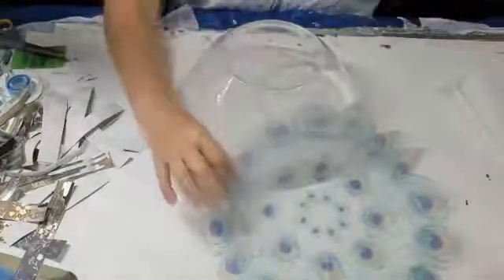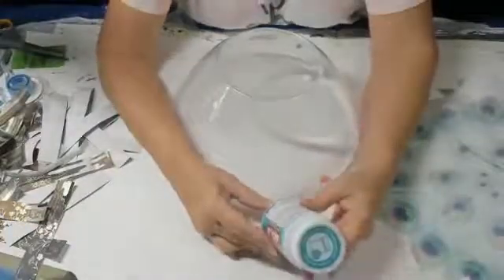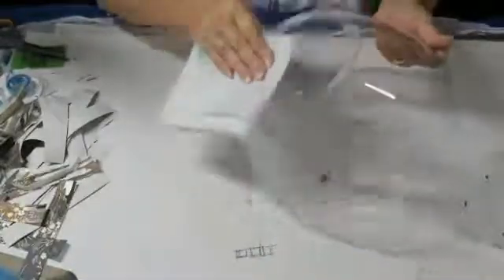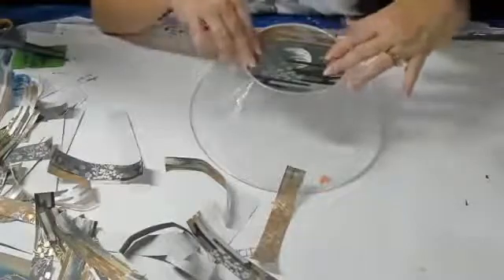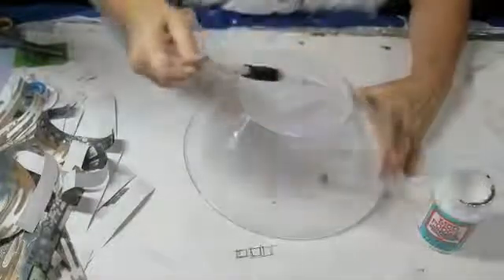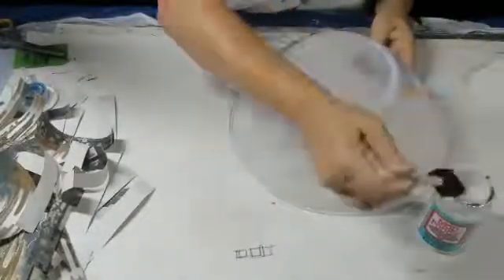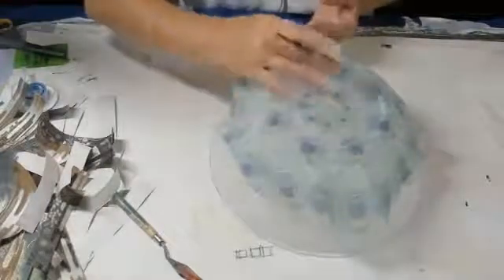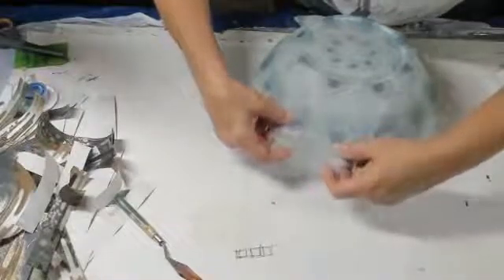Crafty Tuesday Mod Podge Rice Paper Bowl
Decorate a plain see through plastic bowl with rice paper napkin and paper using dishwasher safe Mod Podge.